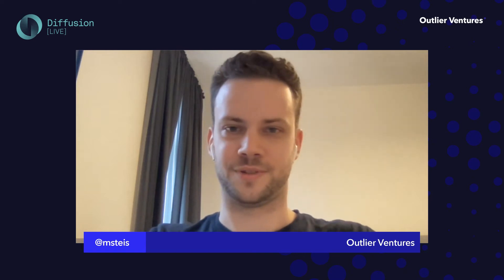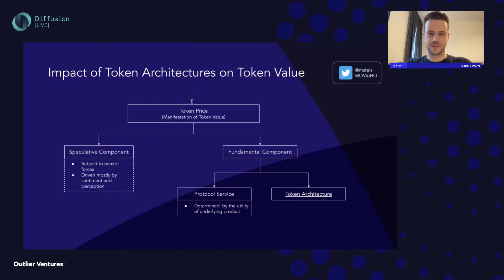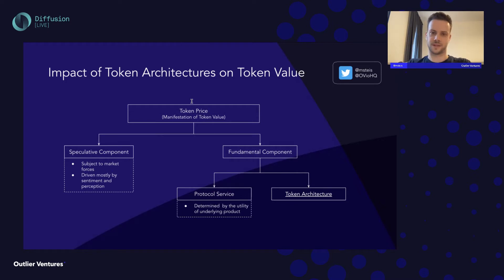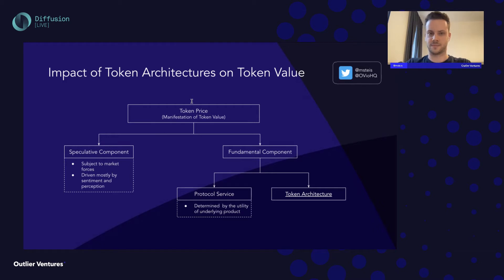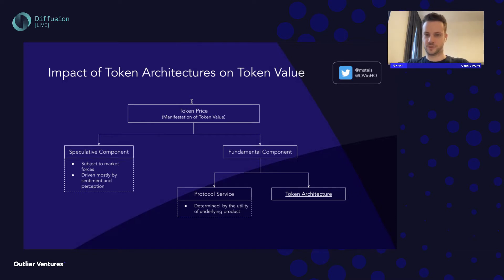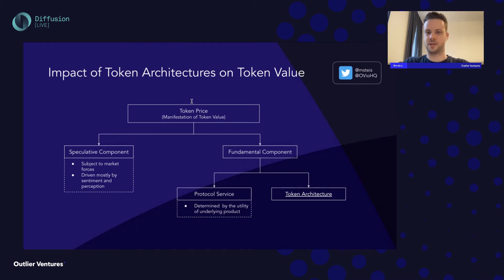Secrets of The Token Sale: What is Token Design?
What is Token Design and why do we need it?

Despite the fact that well-functioning token architectures are a fundamental component of any healthy crypto protocol, the vast majority of crypto protocols make serious mistakes in their token architectures. This results in fewer fundraising opportunities for early-stage crypto protocols and in lower utility and market caps of live crypto protocols.

The goal of this video is to give readers an overview of all token architecture mechanisms currently in use. If crypto protocols implement them correctly, these mechanisms have the potential to exponentially increase the value and market caps of their underlying tokens.

Placeholder VC: Stop Burning Tokens - Buyback and Make Instead

Visit:

The Video may contain material that is not directed to, or intended for distribution to or use by, any person or entity who is a citizen or resident of or located in any locality, state, country or other jurisdiction where such distribution, publication, availability or use would be contrary to law or regulation or which would subject Outlier to any registration or licensing requirement within such jurisdiction.

All material presented in this Video, unless specifically indicated otherwise, is under copyright to Outlier and/or Outlier’s licensors.
The Video should not be considered a recommendation by Outlier Ventures or any of its directors, officers, employees, agents or advisers in connection with any purchase of or subscription for securities or otherwise. Recipients should not construe the contents of this Video as legal, tax, regulatory, financial, investment, trading or accounting advice or services and are urged to consult with their own advisers in relation to such matters.

Information and opinions presented in this Video have been obtained or derived from sources believed by Outlier to be reliable, but Outlier makes no representation as to their accuracy or completeness. Outlier accepts no liability for loss arising from the use of the material presented in this Video. Outlier may have issued, and may in the future issue, other communications that are inconsistent with, and reach different conclusions from, the information presented in this Video. Those communications reflect the different assumptions, views and analytical methods of the analysts who prepared them and Outlier is under no obligation to ensure that such other communications are brought to the attention of any recipient of this Video.

Past performance should not be taken as an indication or guarantee of future performance, and no representation or warranty, express or implied, is made regarding future performance. Information, opinions and estimates contained in this Video reflect a judgment at its original date of publication by Outlier and are subject to change without notice.

This Video may provide the addresses of, or contain hyperlinks to, websites. Except to the extent to which the Video refers to website material of Outlier, Outlier has not reviewed any such site and takes no responsibility for the content contained therein. Such address or hyperlink (including addresses or hyperlinks to Outlier's own website material) is provided solely for your convenience and information and the content of any such website does not in any way form part of this Video. Accessing such website or following such link through this Video or Outlier's website shall be at your own risk.

This Video and introductions and sponsorship opportunities through Outlier Ventures are only suitable for ‘Certified High Net Worth Individuals’, ‘Self-Certified
Sophisticated Investors’, ‘Certified Sophisticated Investors’, ‘Associations of High Net Worth or Sophisticated Investors’, or ‘Investment Professionals’ (in each case as defined by the Financial Services and Markets Act 2000 and the Financial Services and Markets Act 2000 (Financial Promotions Order) 2005) or others to whom the Video may be lawfully communicated and/or to whom introductions and/or sponsorship opportunities may be lawfully made/communicated. Any person requesting to contact a company through Outlier Ventures does so at their own risk and is solely responsible for conducting any legal, accounting or due diligence review.